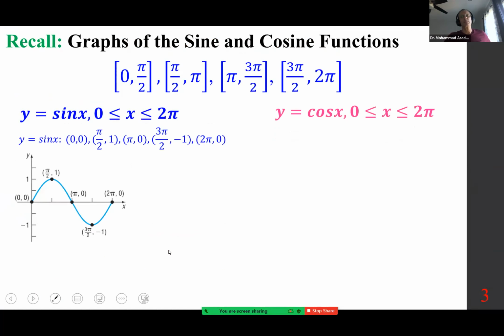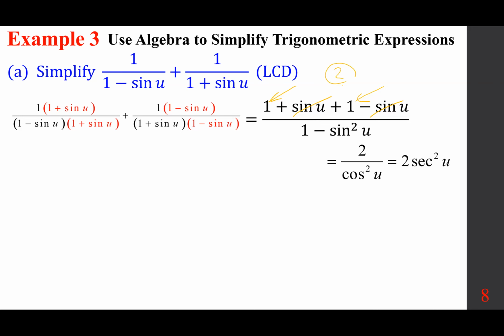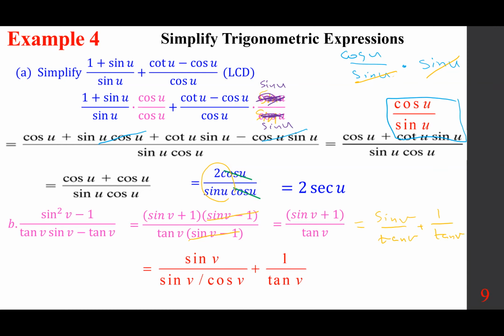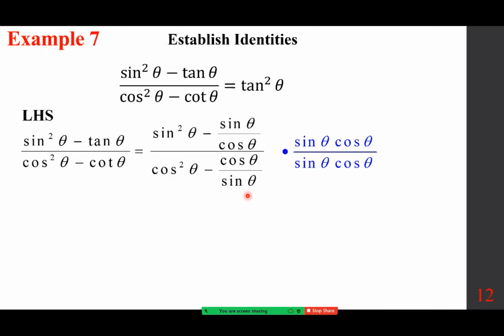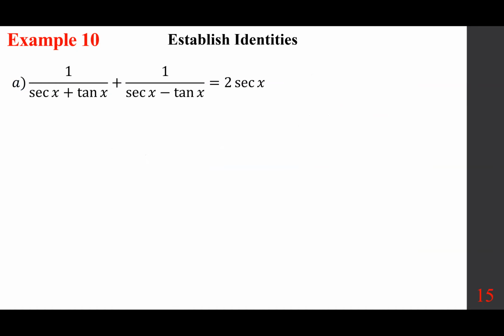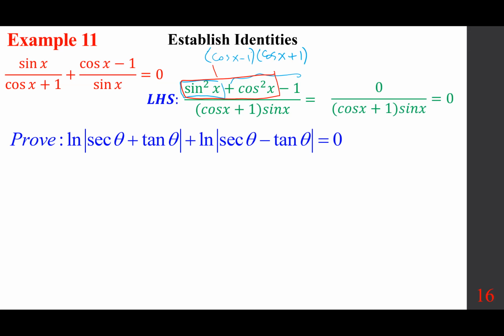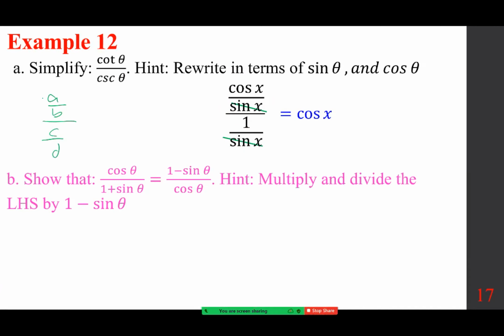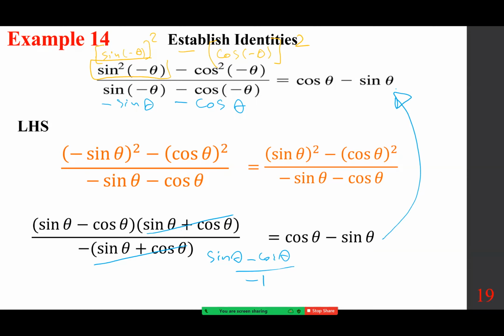Math 111 Section 7.1 (2) Trigonometric Identities